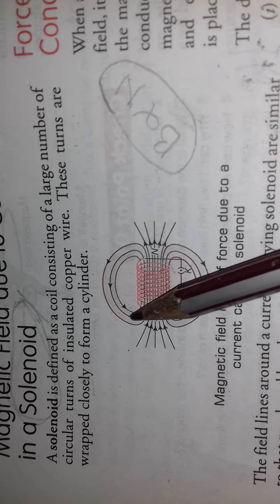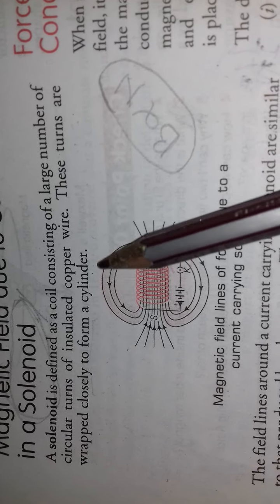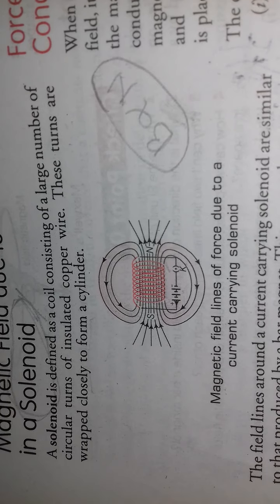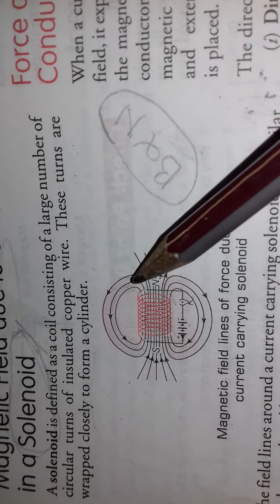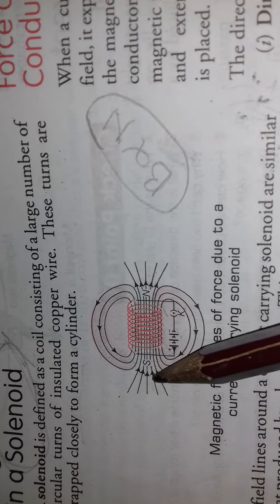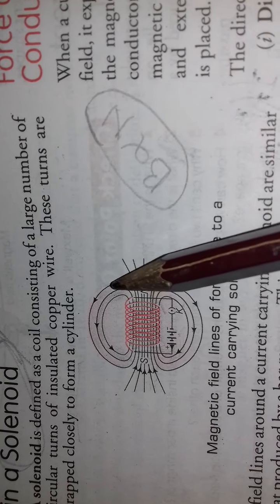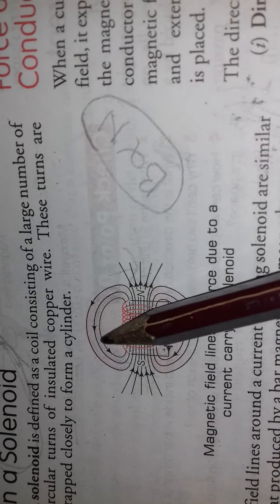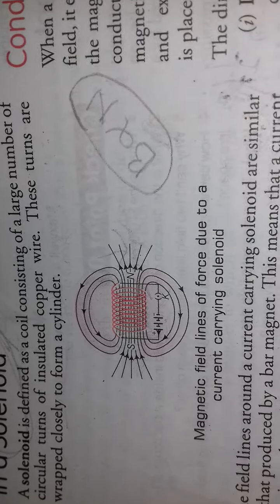Magnetic field due to a current through a circular loop, class 10th, science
Chapter 13- magnetic effect of an electric current